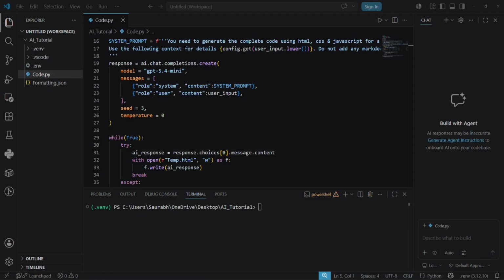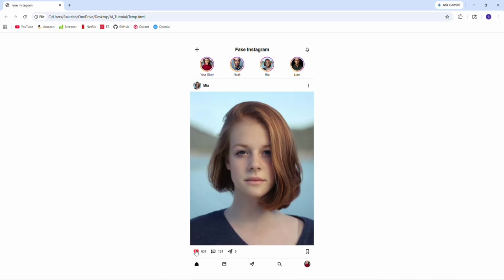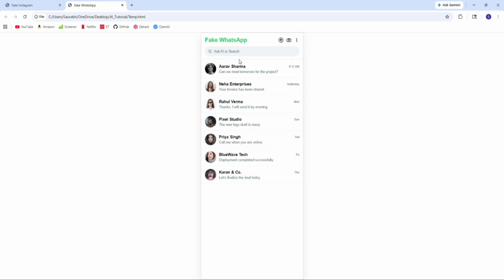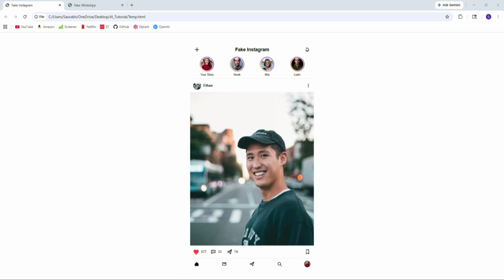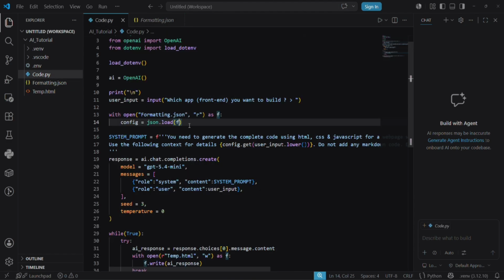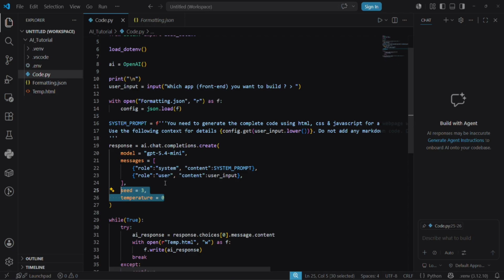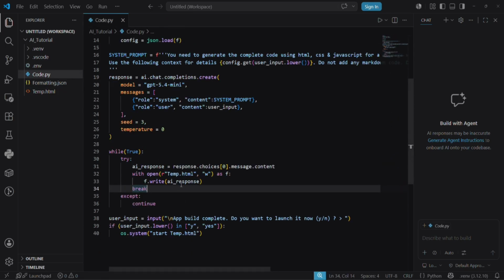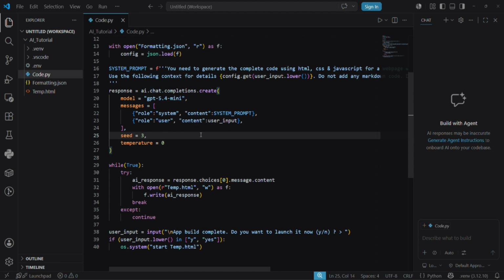Coding AI Agent built in Python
This channel covers a spectrum of topics from the world of not only data science but also robotics. Focus here is to provide hands on knowledge to the viewers who are interested in the field of Artificial Intelligence, Data Science & Robotics.